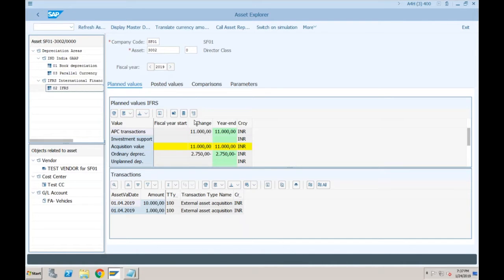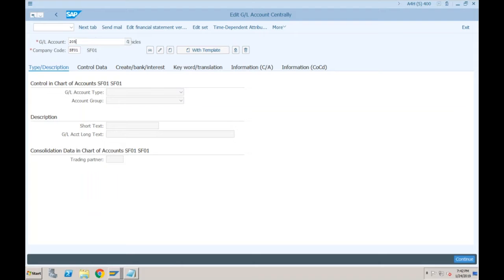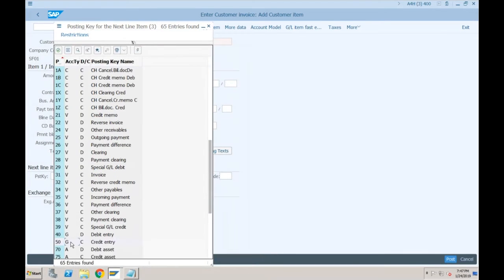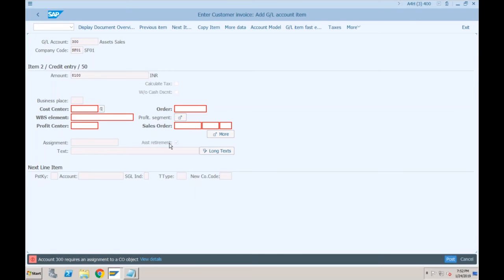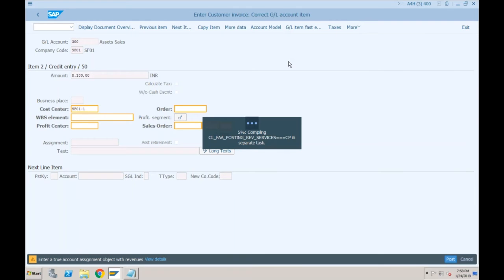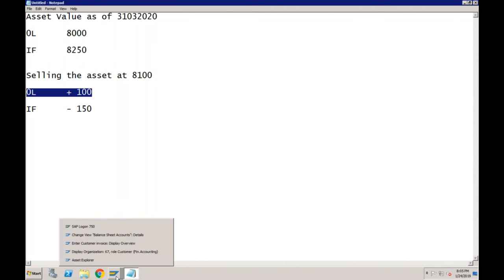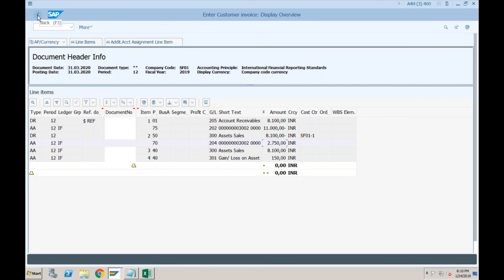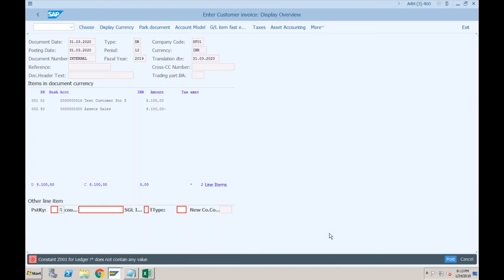13 New Asset Accounting 4